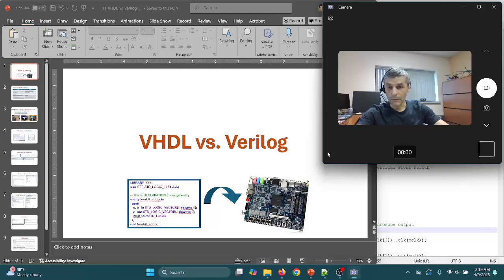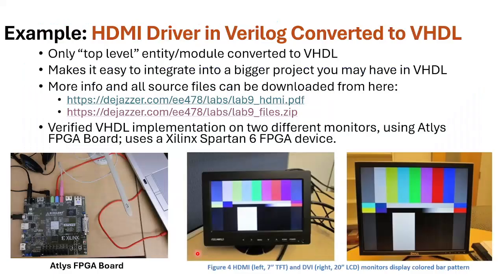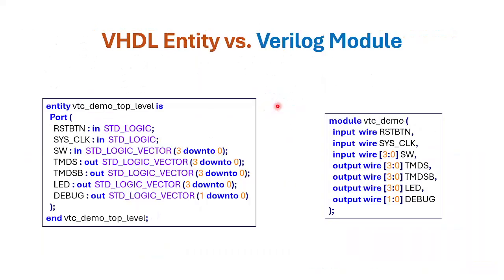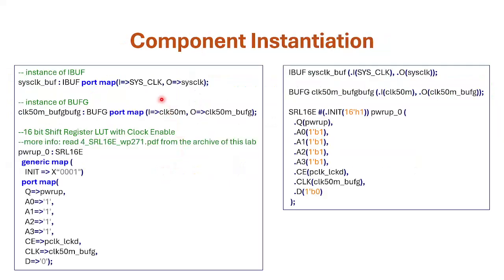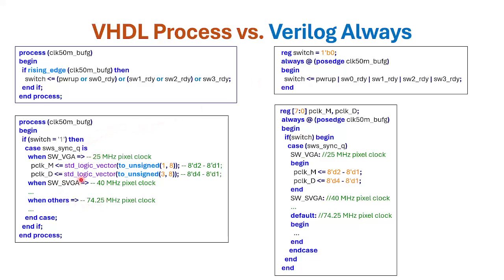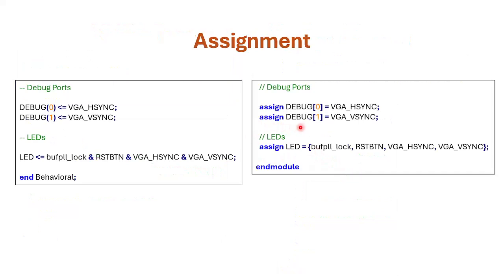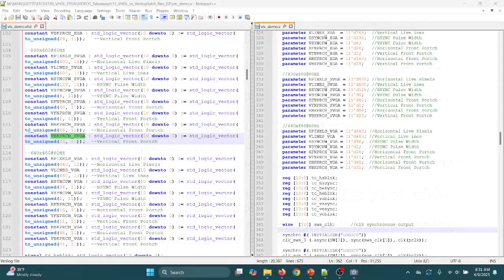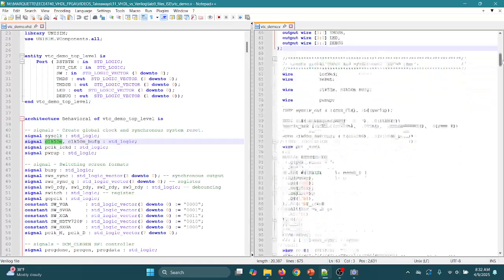(VHDL TA#11) VHDL vs. Verilog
This is another video in a series of videos, where I briefly discuss
what I call "main takeaways" from one of my courses. These videos
are meant to be used as an additional resource by students.

The topic discussed in this video is "VHDL vs. Verilog". I briefly
discuss similarities and differences between the two HDLs - within
the context of translating/porting a 600 lines of Verilog code into VHDL,
and, as someone who learned VHDL first in college and picked up
Verilog along the way too.
Main takeaway is that if you learned either of them, it should be easy
to learn the other, and that, if you will work in industry, very likely
you will have to deal with both languages - so, better learn or get familiar with
both of them.